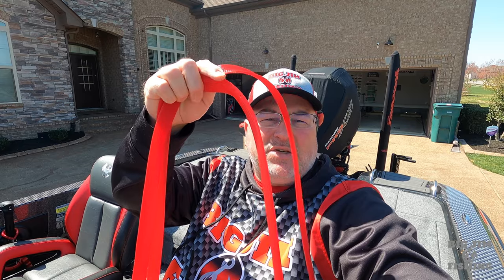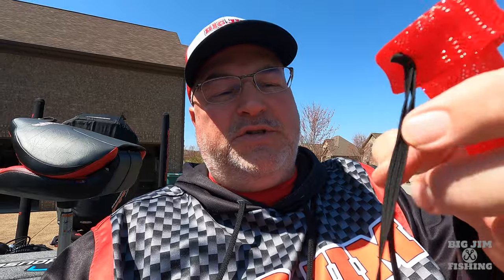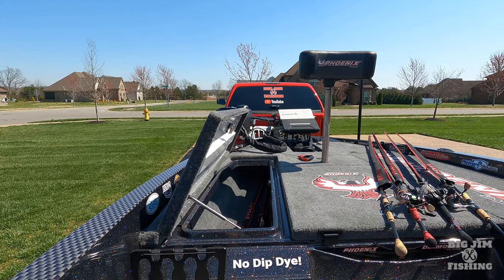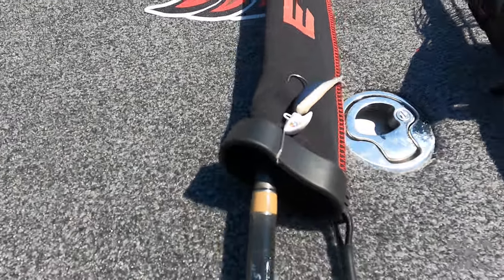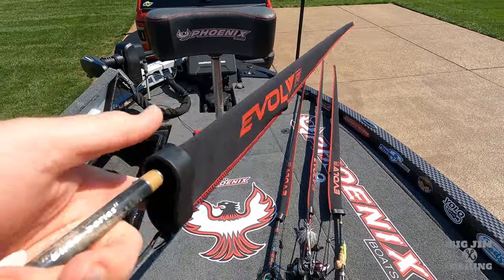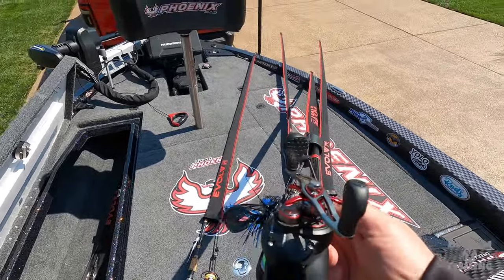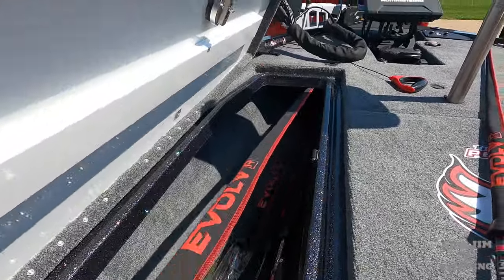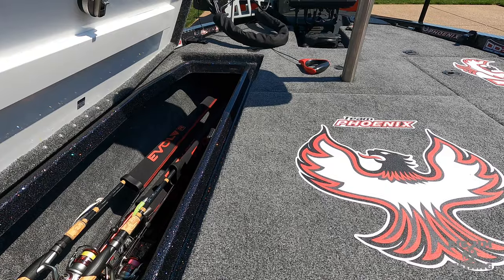Tournament bass fishing rod protection🎣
I do a review of the best rod sock or rod sleeve for tournament bass fishing and fisherman/anglers who need to store their rods so that they can be removed quickly and efficiently from their bass boat rod locker.

tags from research:  hummingbird, bass fishing tournaments, bass fishing, bassmaster, Garmin, Livescope, Panoptics, Forward Facing Sonar, Power Pole, bass fishing youtubers